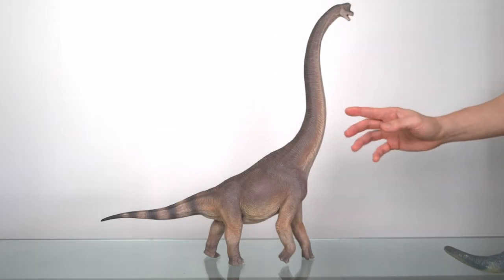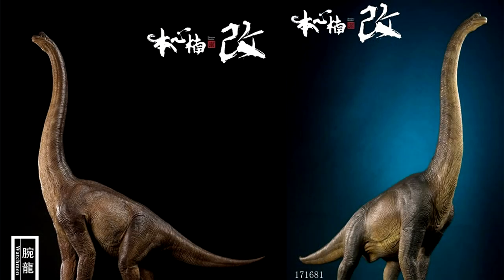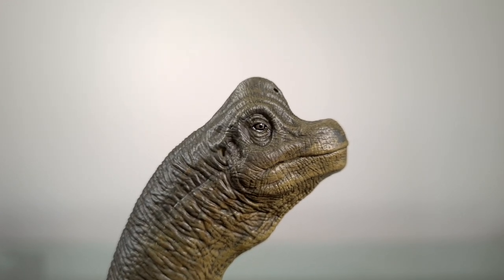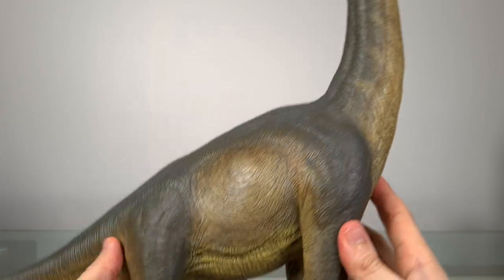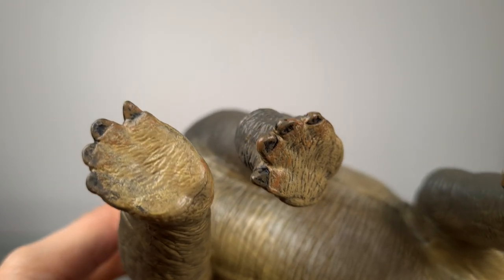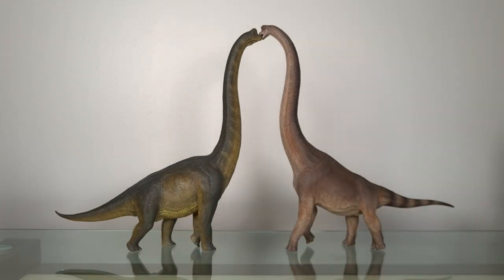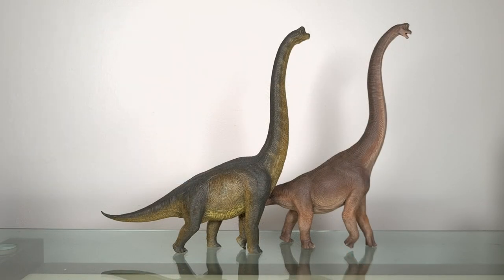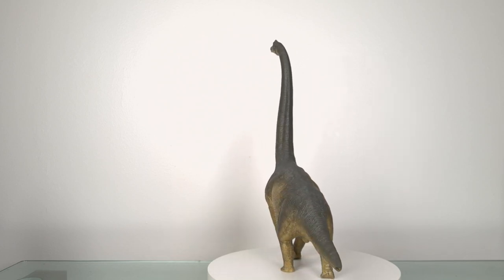172: Nanmu Walking Brachiosaurus (Watchmen, Grey) Review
If ever there were any Jurassic Park dinosaurs I wanted, it would be the most iconic dinosaurs. Since I didn't like the Velociraptors, for me that leaves  Brachiosaurus and T Rex. The T Rex I acquired in the Once and Future King Buck T Rex, and now in this Watchmen Walking grey variant, I have the Brachio.

It's large, as befits a sauropod, and certainly makes an impact on any shelf of Jurassic Park dinosaurs. It displays very nicely next to the W-Dragon Giraffatitan too! With the detail that Nanmu is famous for, and a nice paint application to top it off, this one is a no-brainer if you've ever wanted a JP Brachiosaurus.